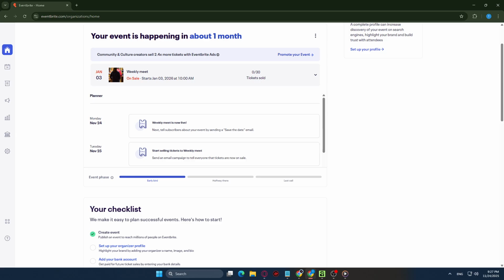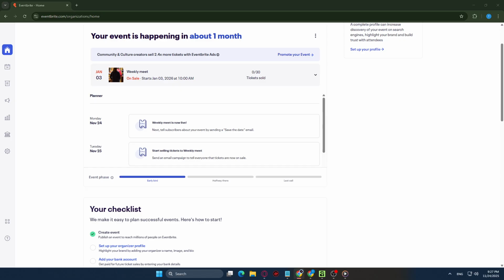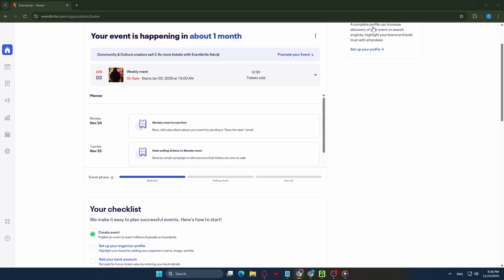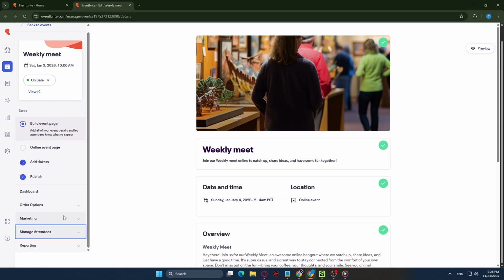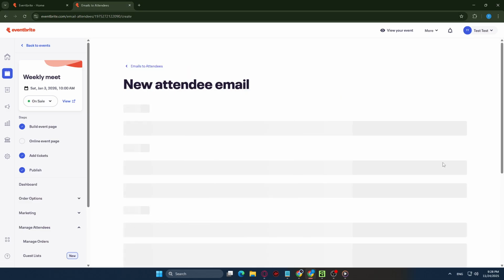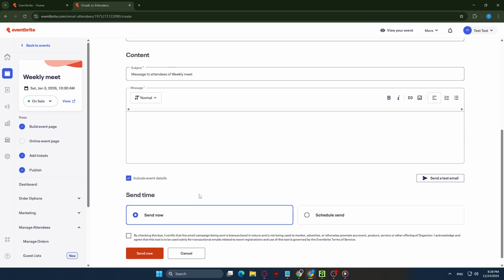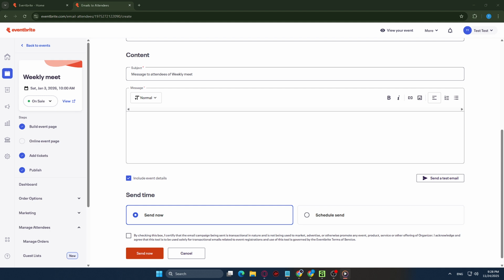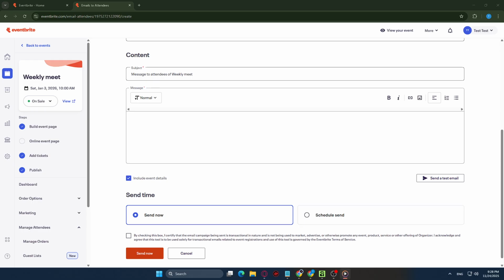How To Email Eventbrite Attendees [2026 Guide]